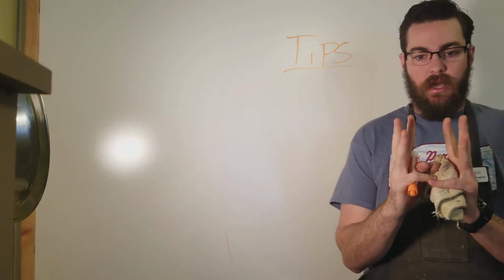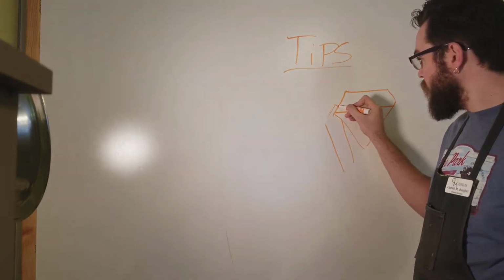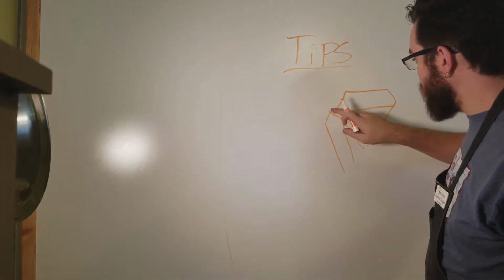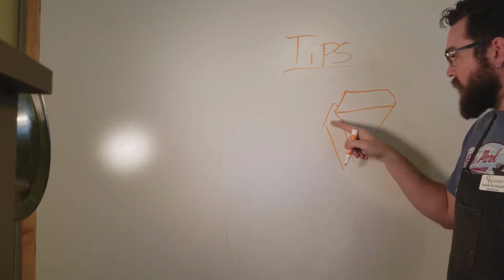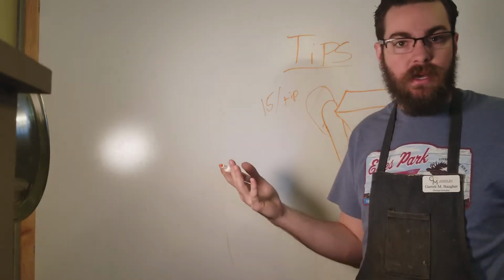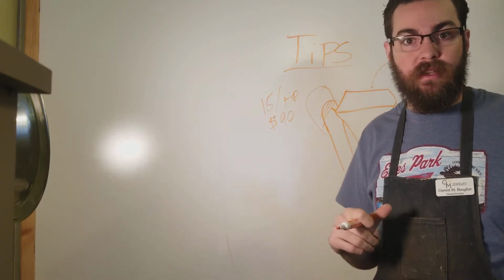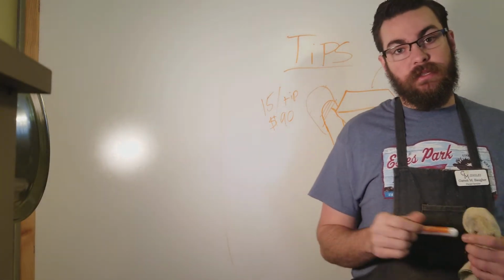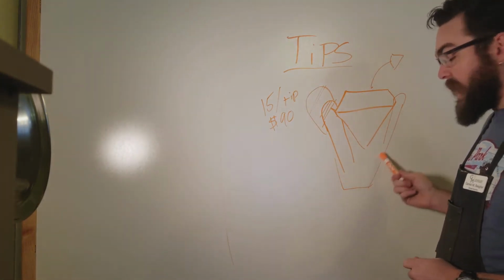Jewelry tips. Why should I get my tips fixed?